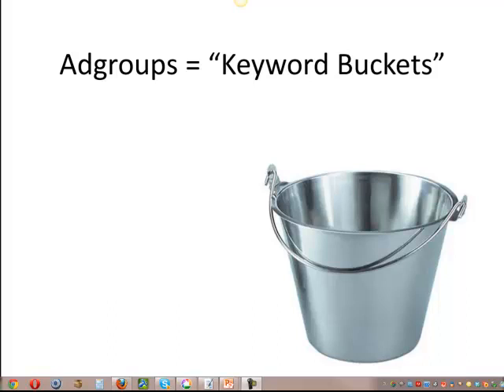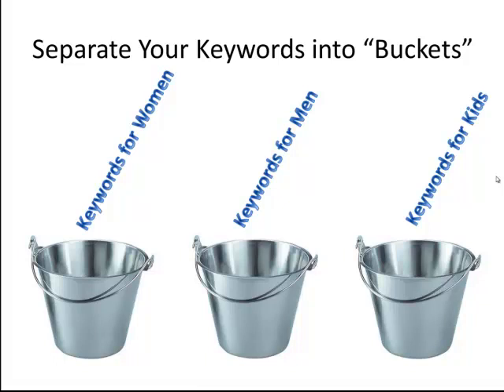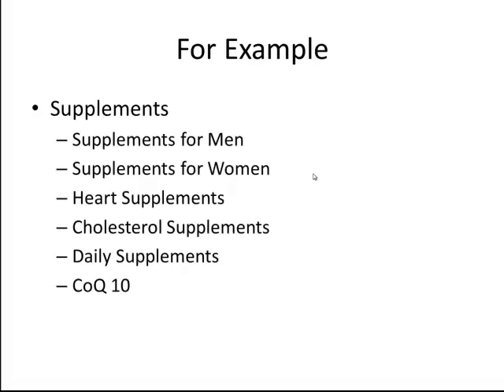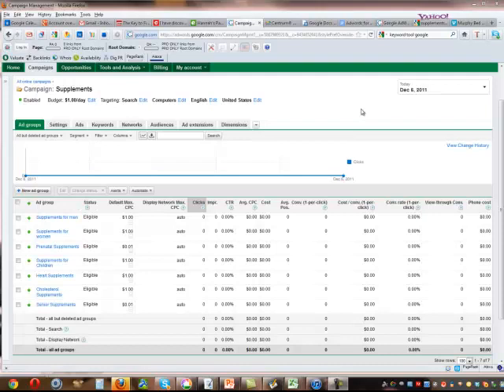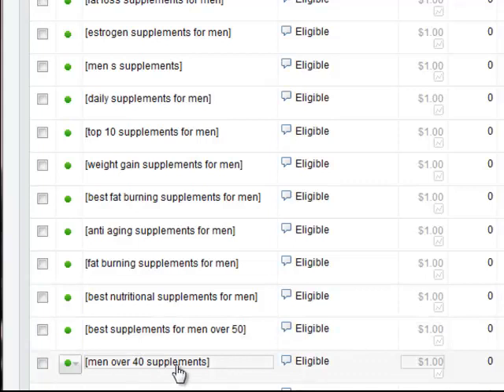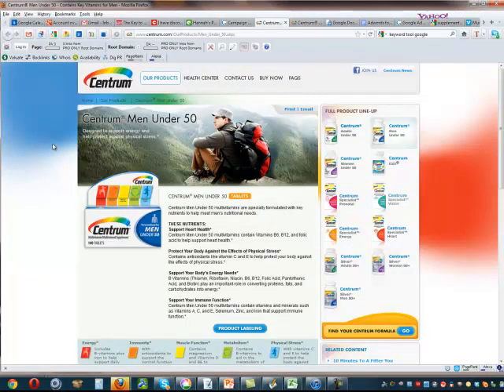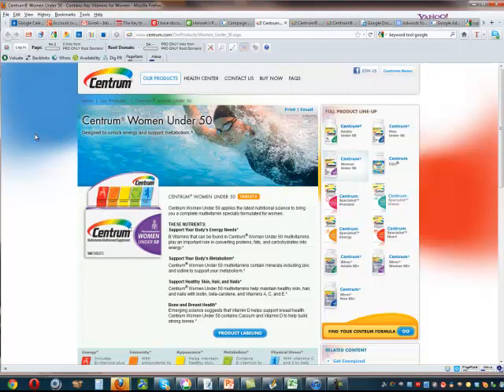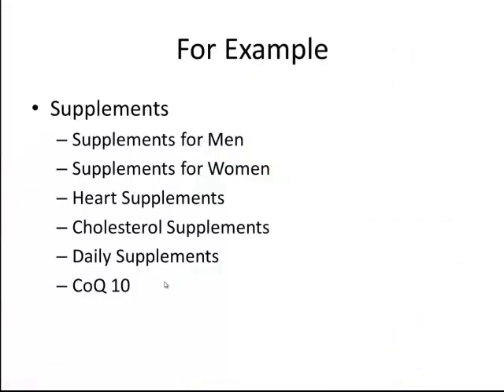Google AdWords Ad Group Creation: The Art of Filling Keyword Buckets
Google AdWords ad groups are filled with keywords. A common beginner mistake is to include too many keywords in a single ad group. That makes it hard to write ads and landing pages that are relevant to all the keywords.

In this video, Google AdWords For Dummies co-author and Vitruvian Senior Strategist Joel McDonald allows you into his brain as he thinks about and builds keyword buckets for a series of ad groups.